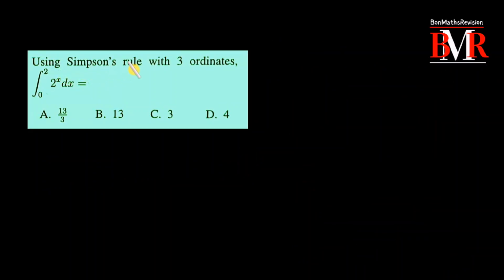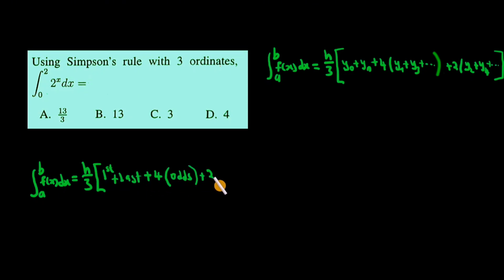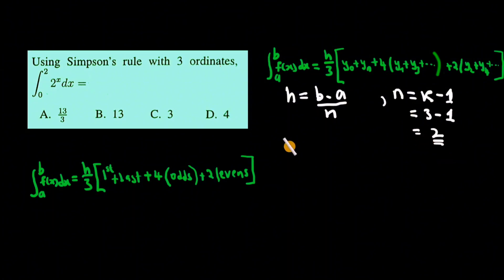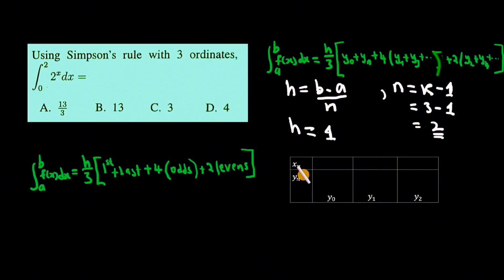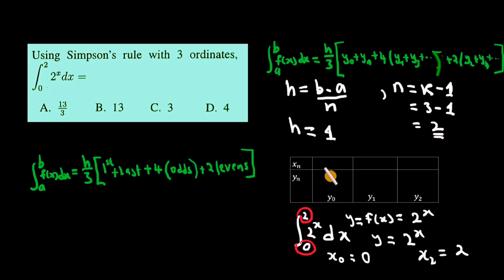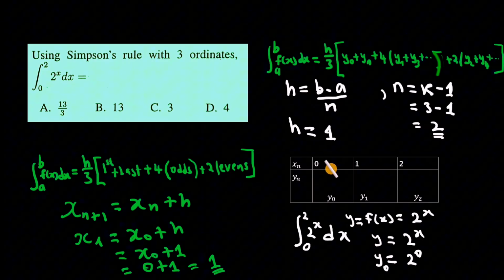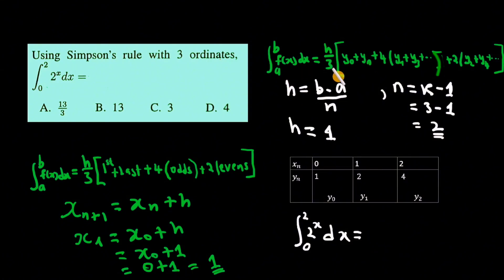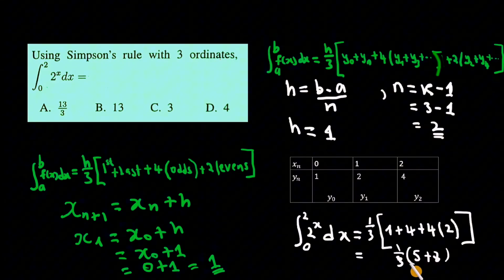Simpsons rule-approximate integrals(numerical methods)maths